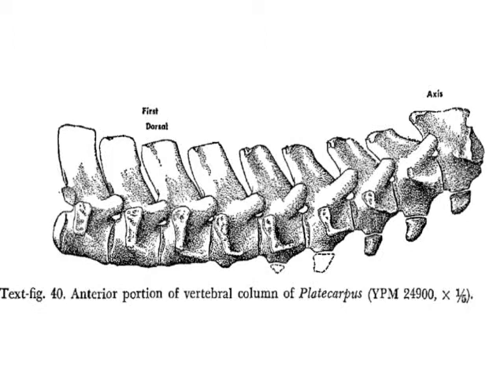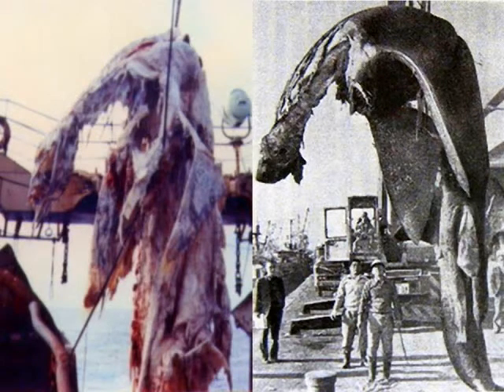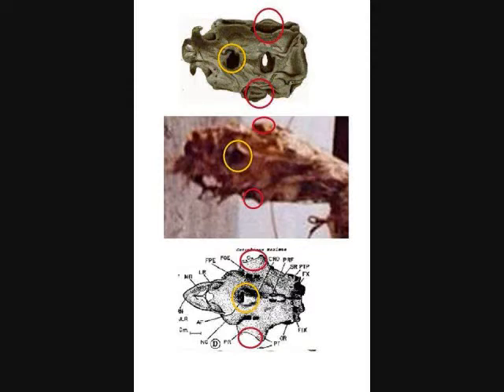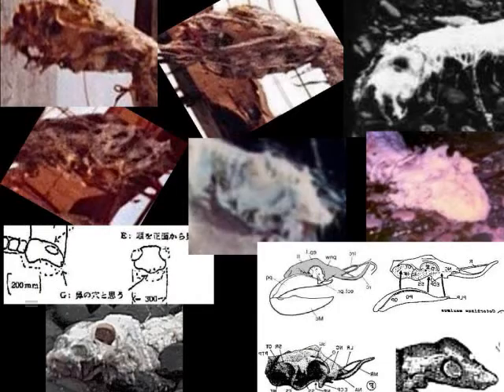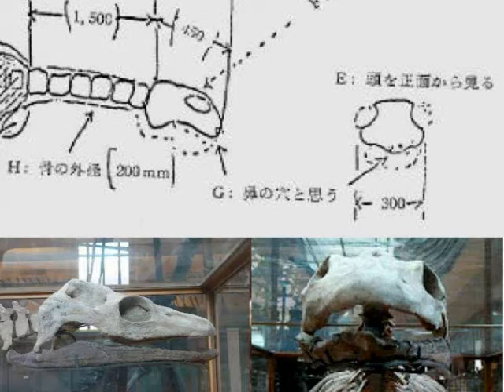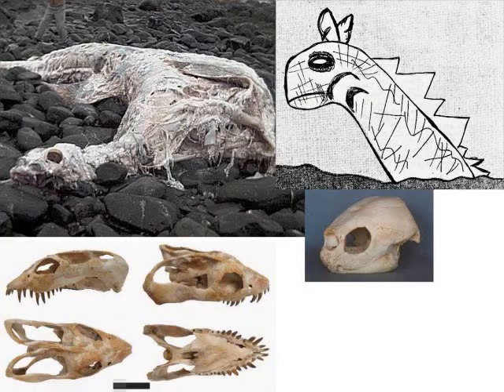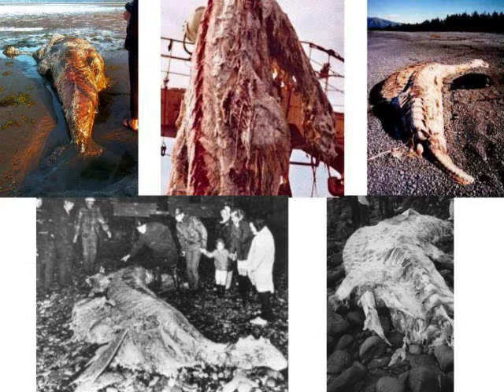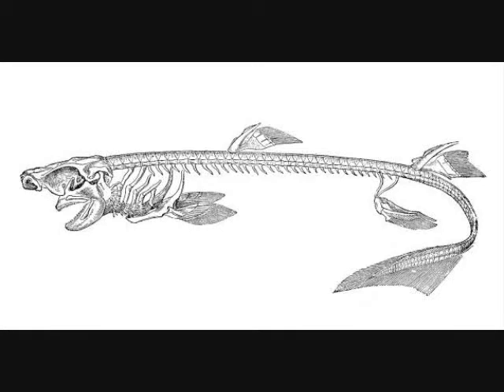The Haunted Sea The Legend of Zuiyo Maru The Final Chapter